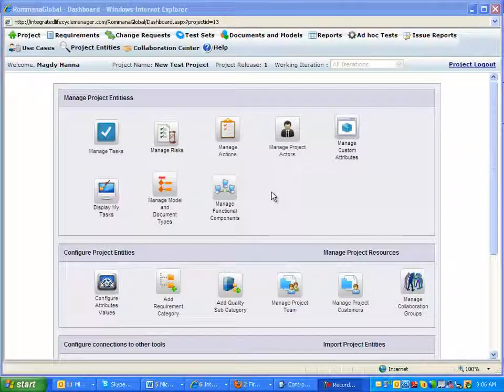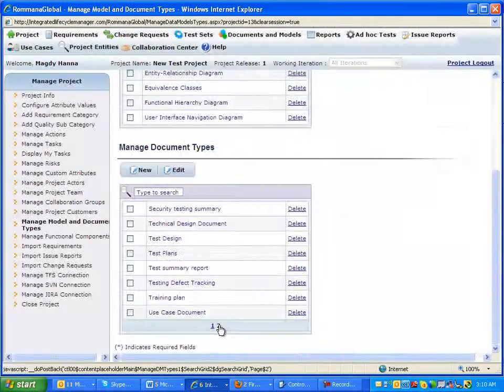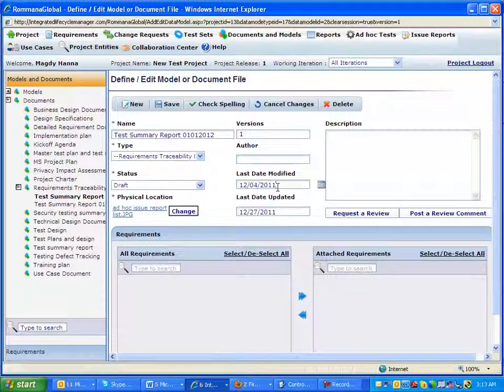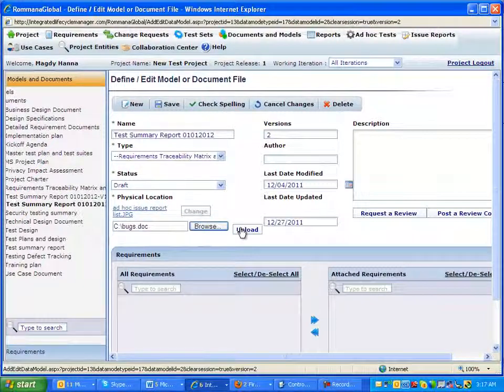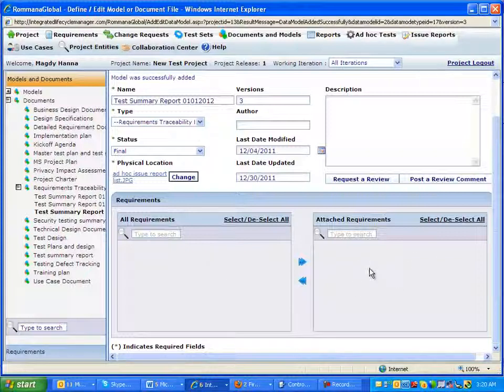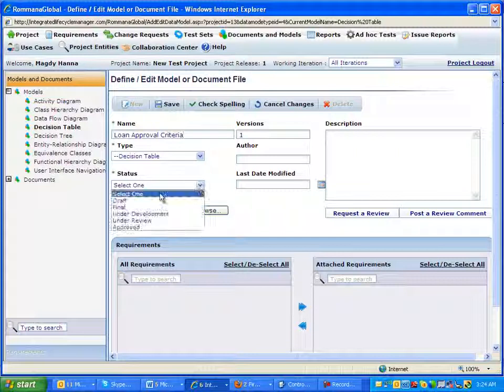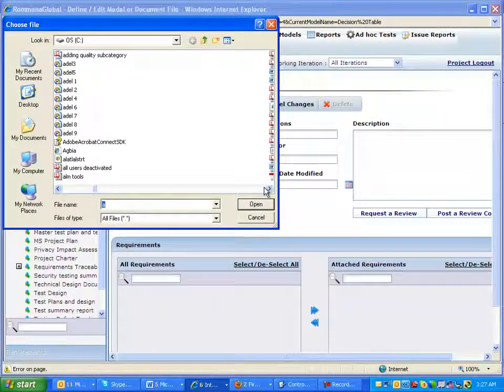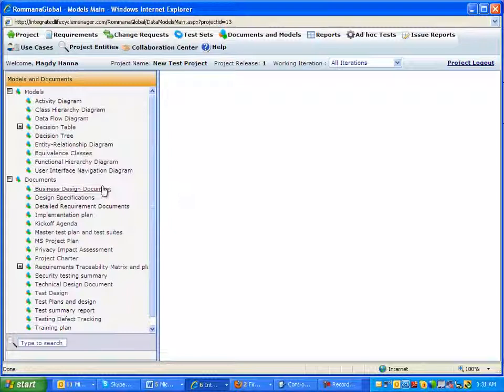Document and Model Management with Rommana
In this tutorial, Dr. Magdy Hanna, international educator, consultant and CEO of International Institute for Software Testing and Rommana Software, will teach you Document and Model Management in Rommana.